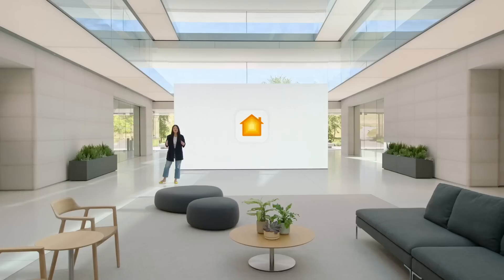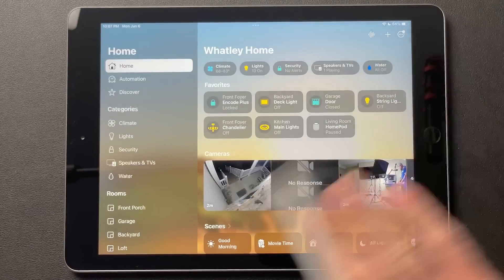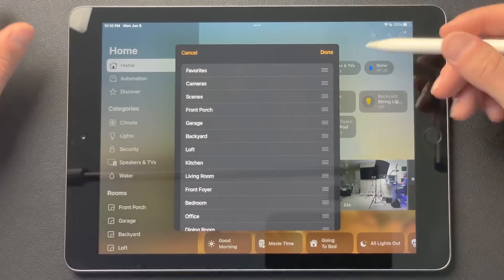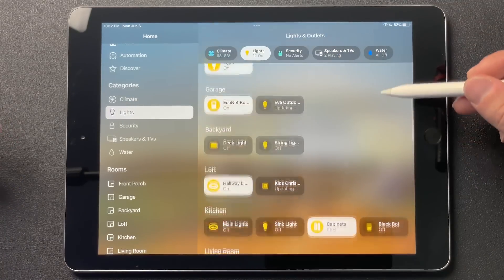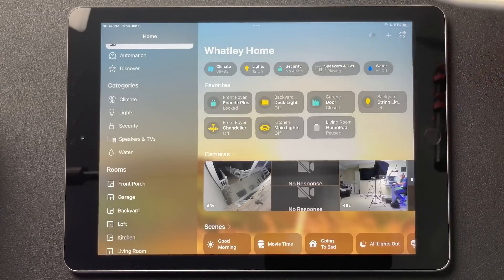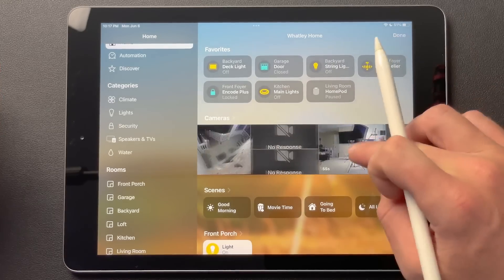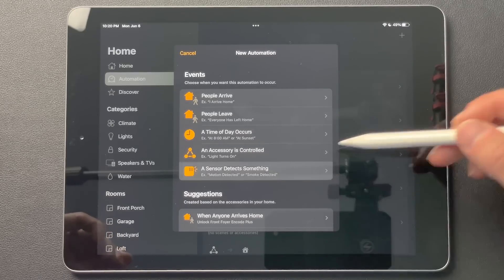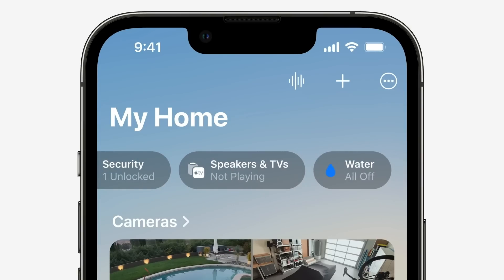NEW Apple HOME APP First Look!! - iOS 16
Apple just announced a complete redesign of the Home app at WWDC 2022. Today we'll take an in depth look at the new update using iPas OS 16 Beta.

👕 Merch!

Video Chapters:
0:00 New Home App Announced
1:50 Beta Warning
2:09 iPad vs. iPhone
2:30 Home Screen
4:15 Add People/Guest
5:30 Category Section
6:10 Controlling Accessories
6:36 Icons!!
7:38 Category Section
8:25 Favorites
8:36 Edit Screen
9:50 Cameras
11:11 Scenes
11:21 Rooms
11:57 Automation Tab
12:28 Discover Tab
12:39 Eve - Sponsor
1:25 Update to Apple Watch, Home App, HomeKey